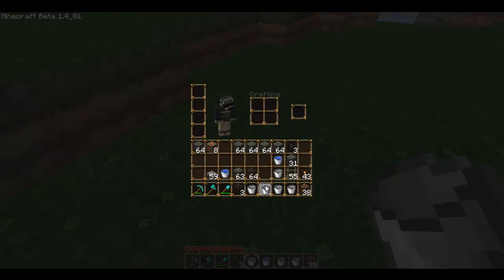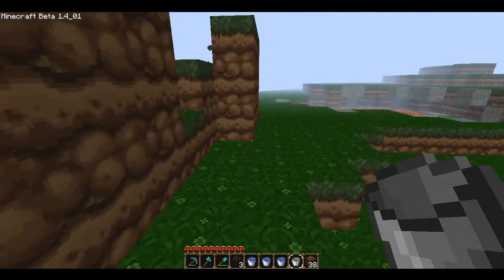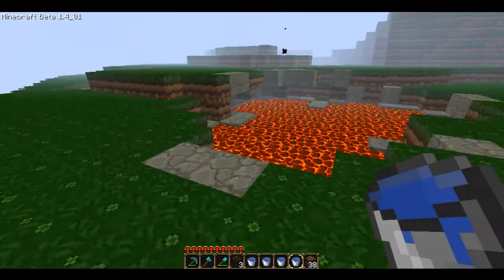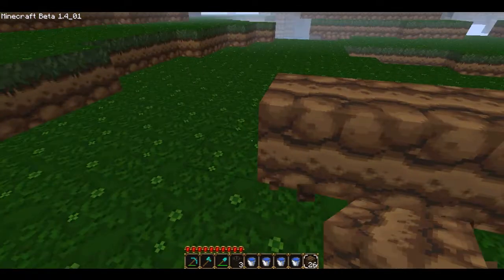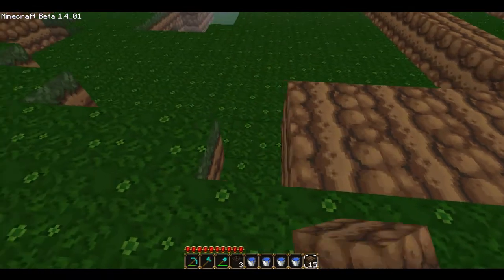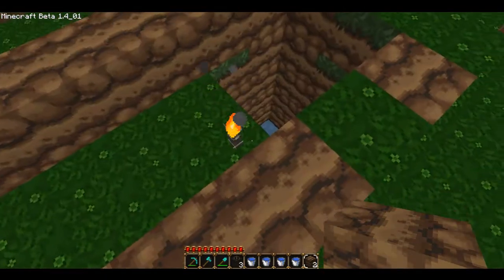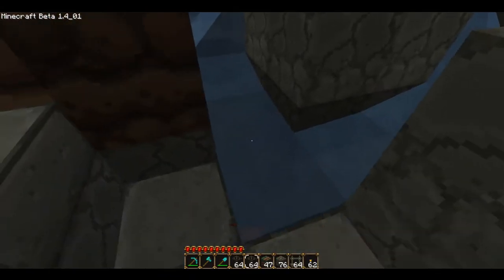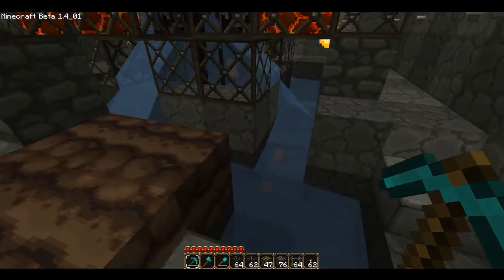Minecraft Tutorials: Coestar Mod Grinder part 2!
hello my name is ProClutchHD im showing you how to make a mob grinder with a monster spawner for more items quicker!